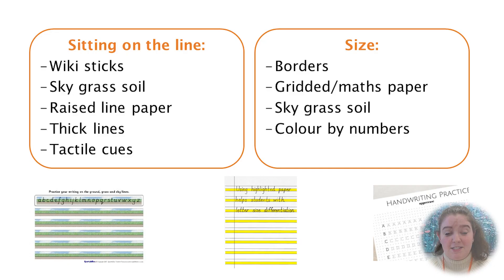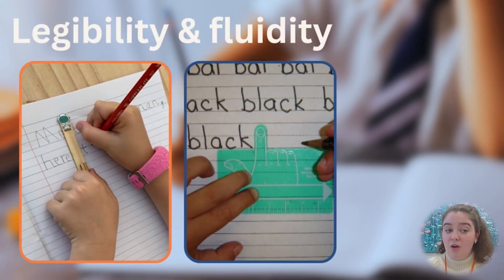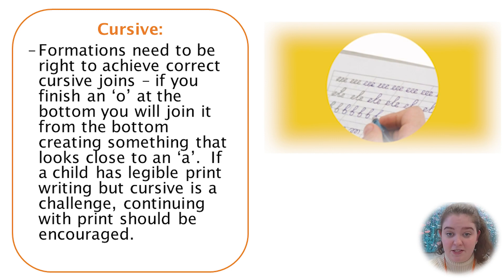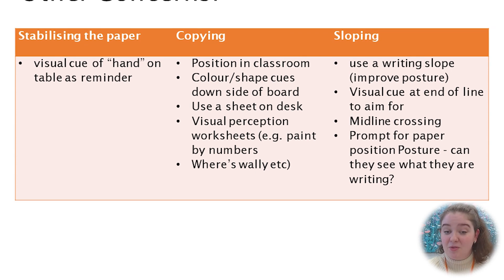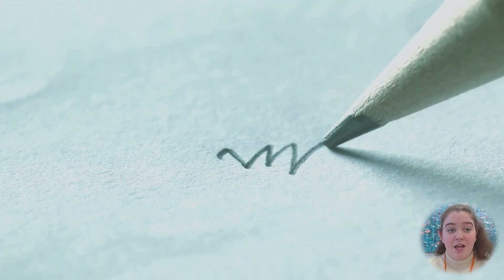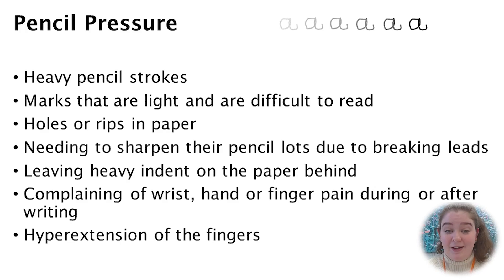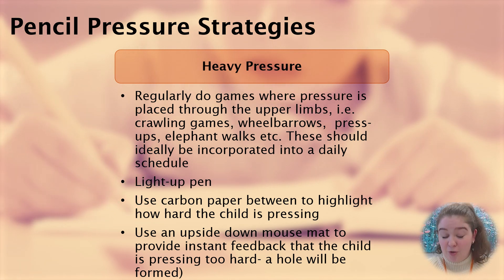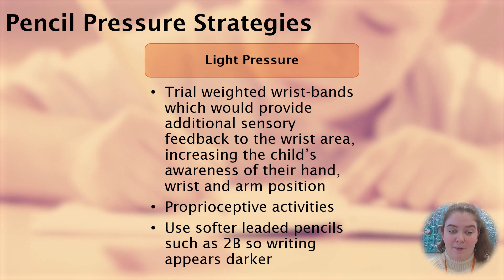Handwriting Skills | Part 4 of 6: How we learn to write - legibility, fluidity & strategies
In the fourth video in this 6-part-series, Ellie Horgan, Occupational Therapist, discusses the key underlying skills for handwriting to be a functional skill: legibility and fluidity/ speed. She provides some practical advice and strategies.

If you have further questions or need to troubleshoot individual challenges your child experiences, please contact the occupational therapist in your local children's disability network team.
In this video:
0:00 Intro
0:35 Placement & sizing
1:15 Spacing & reversal of letters
1:55 Fluidity & cursive writing
2:50 Other common challenges
3:56 Pen/ pencil pressure
6:45 Outro
Links for resources mentioned:
Ground, grass & sky handwriting lines are available from many different resource providers and you can also make them yourself of course!